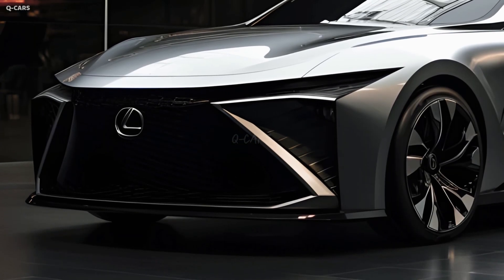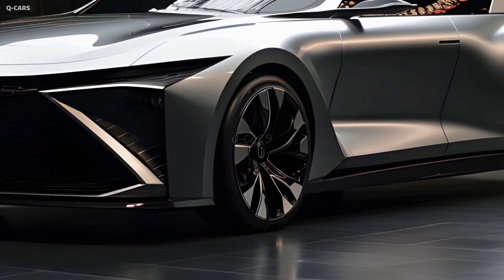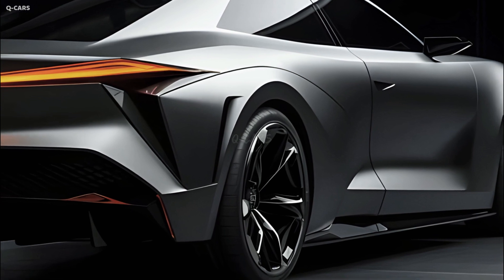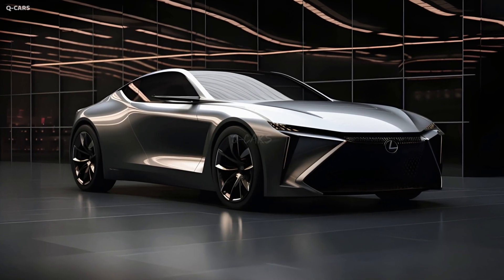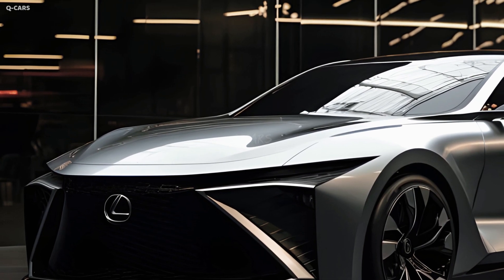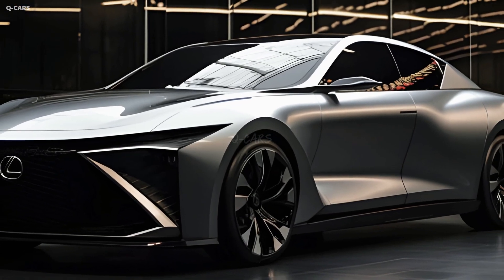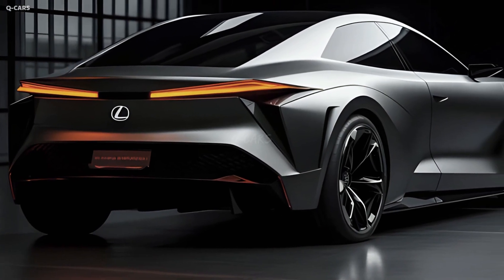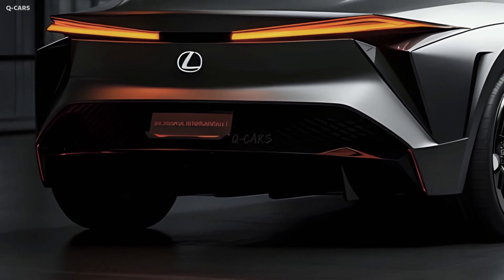2025 Lexus ES Redesign - The Best Midsize Luxury Sedan !!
The Lexus ES is one of the oldest vehicles in its class, which you might not be able to tell just by looking at it. The current version has been has been in production since 2018, and a full makeover is apparently on tap for the 2025 model year. Reports are still preliminary, but here's what we know about the new 2025 Lexus ES.

The next-generation Lexus ES, due out in 2025, will feature a classy and refined look. The vehicle's front fascia will be updated, with a new grille design and sharper headlamps for a more modern look. The back end will also be updated with new taillights and a modified rear bumper.